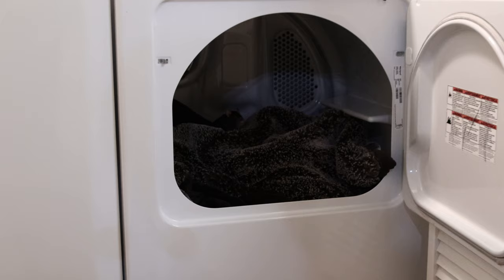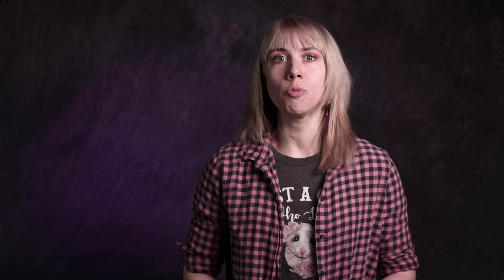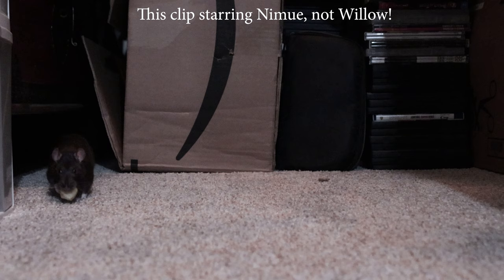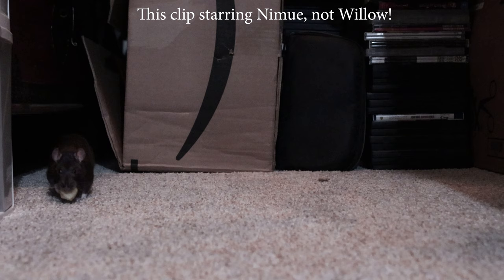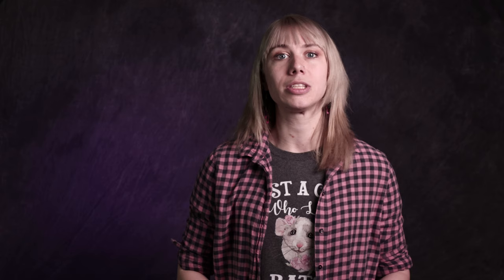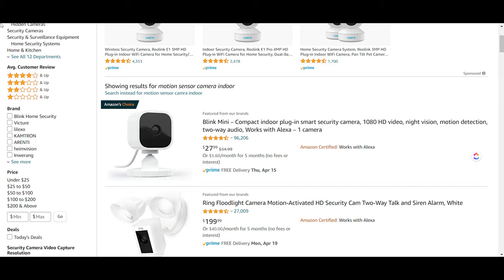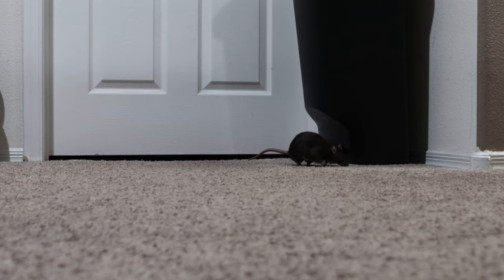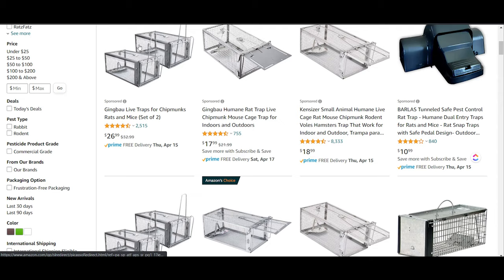What To Do When Your Pet Rat Escapes!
It's never fun to find one or more of your rats is missing! I hope these ten easy steps can help you in returning your furry friend safely home!